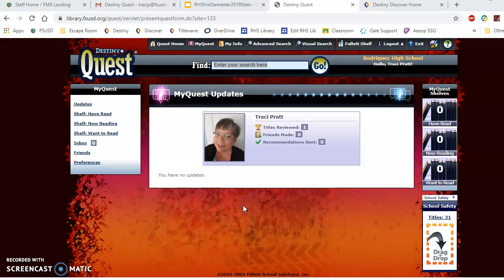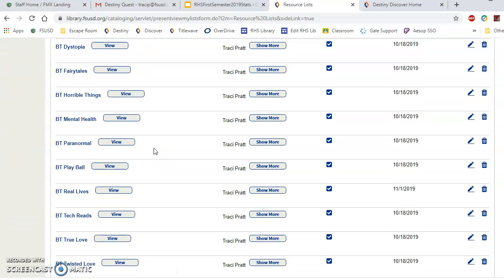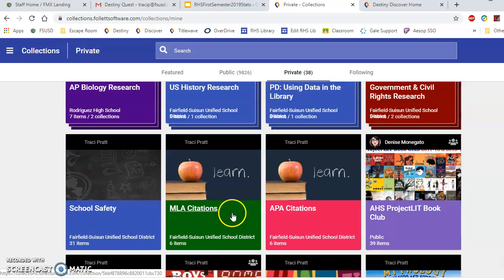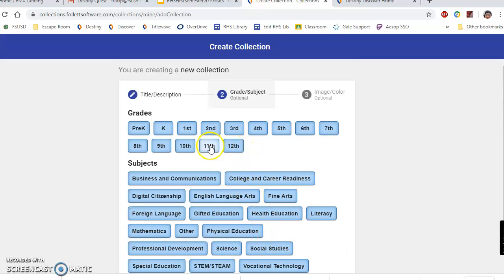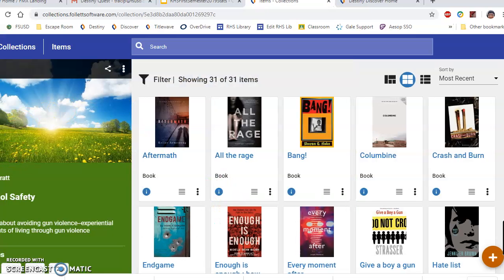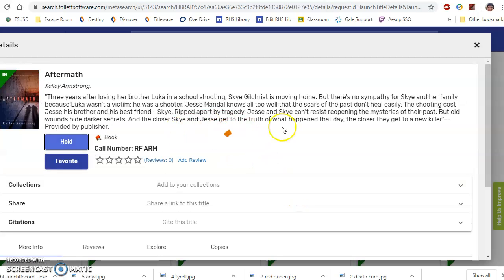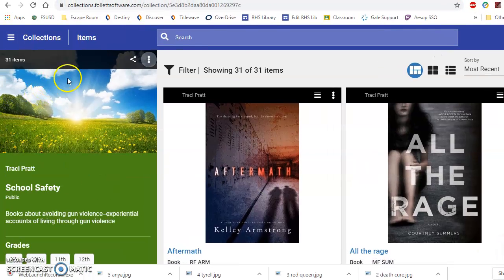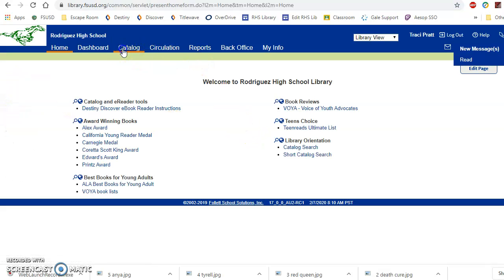Creating Linkable Booklist in Follett Destiny